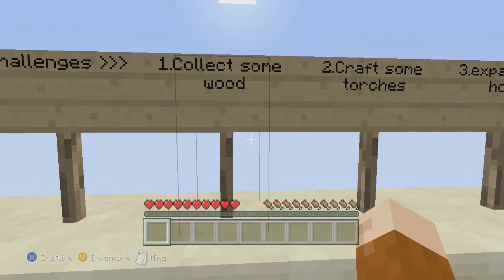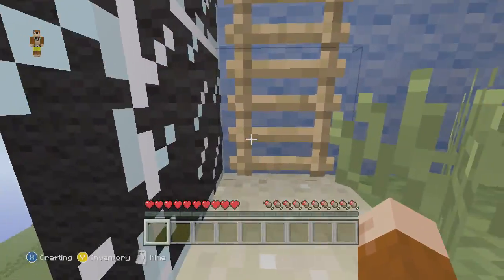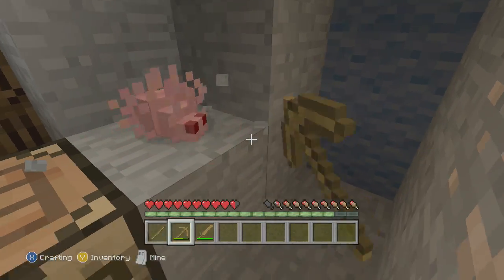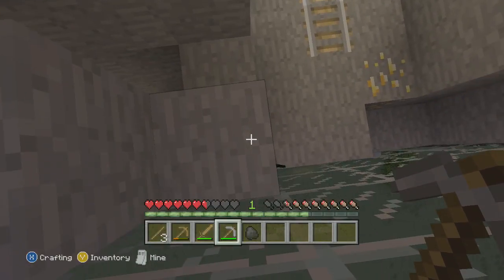Minecraft xbox360 Minecraft xbox360 World in a box survival lets play ep 1 getting materials 201